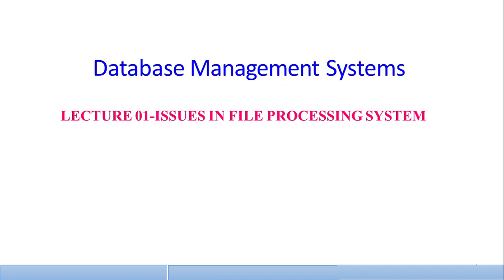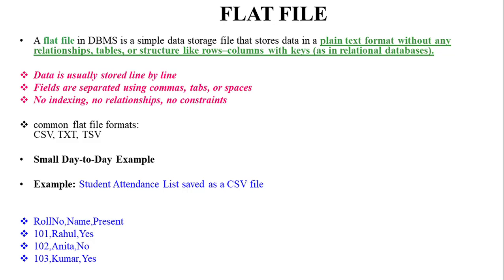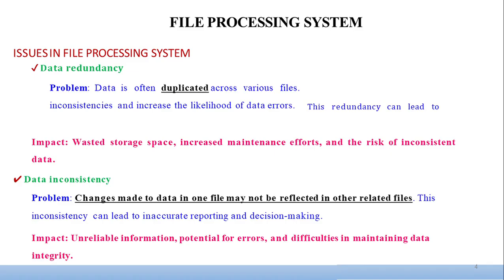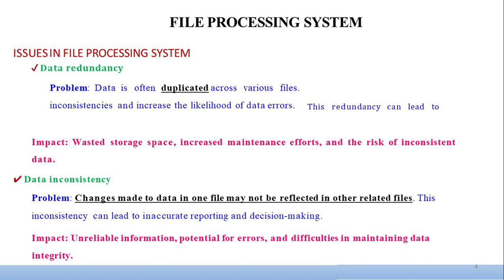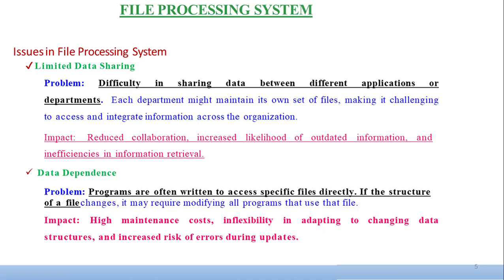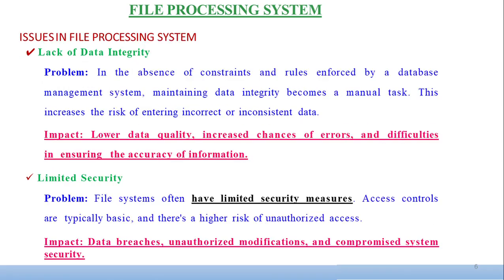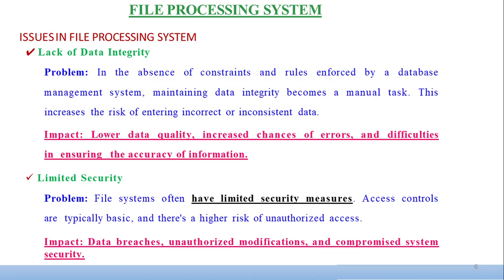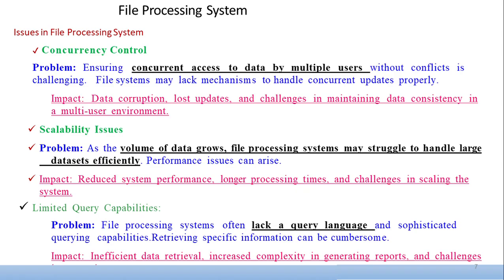LECTURE 01 ISSUES IN FILE PROCESSING SYSTEM DBMS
LECTURE 01 ISSUES IN FILE PROCESSING SYSTEM_Data Base Management Systems